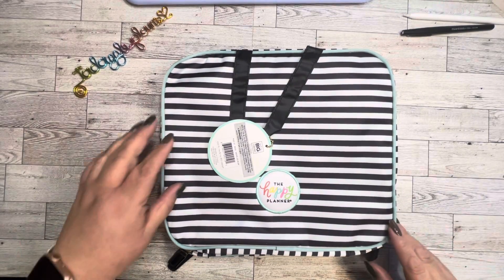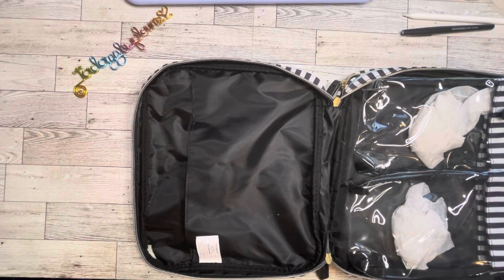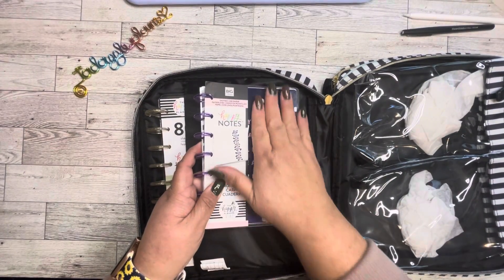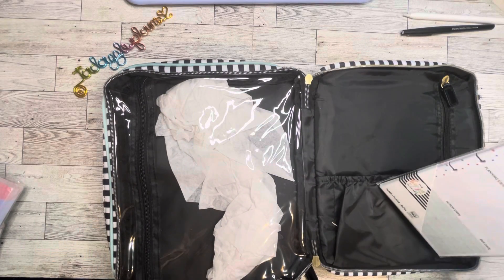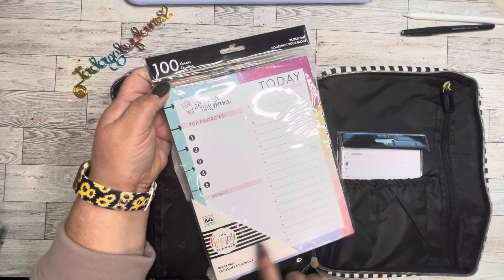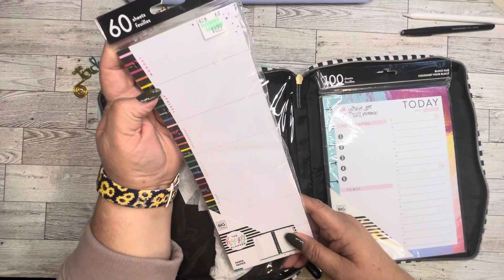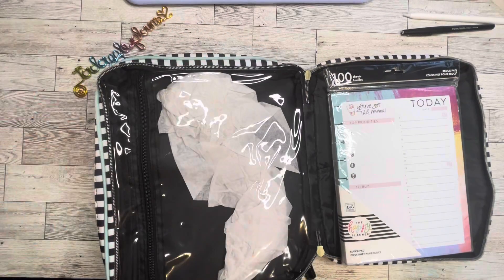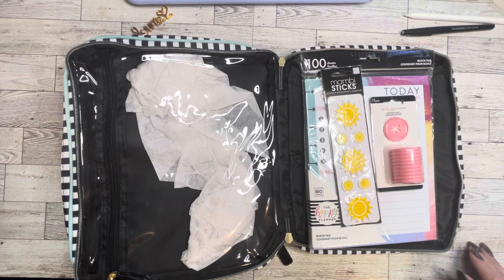This is my give away post .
I am so thankful for all of my followers here and on instagram. The rules for this give away are simple. Please enter and and help me to grow my channel.. making you tube videos is really fun for me.

Simple. Giveaway starts November 1 and the drawing will be December 1 at 6pm PST live on instagram.